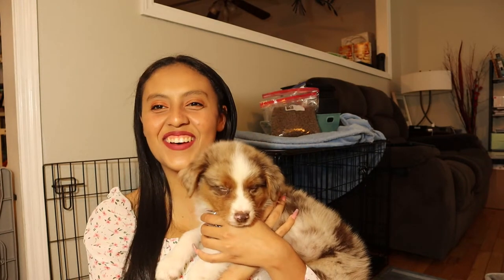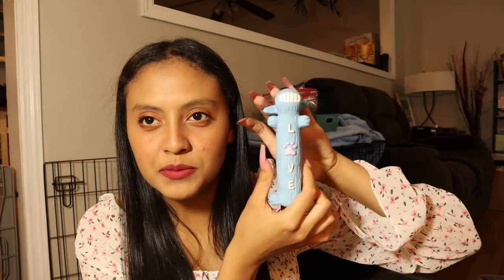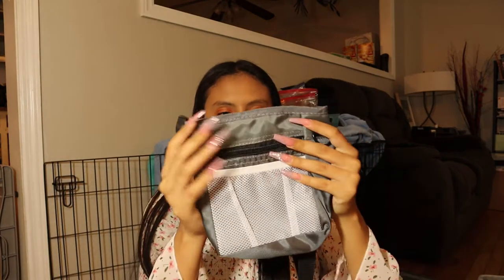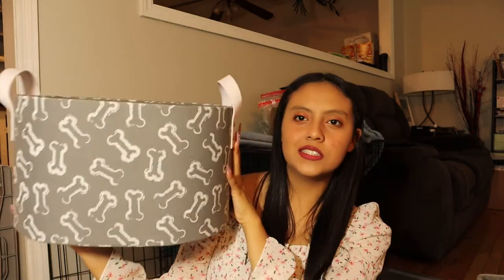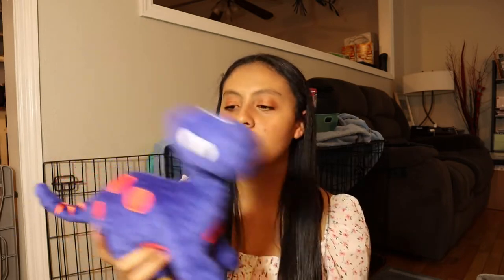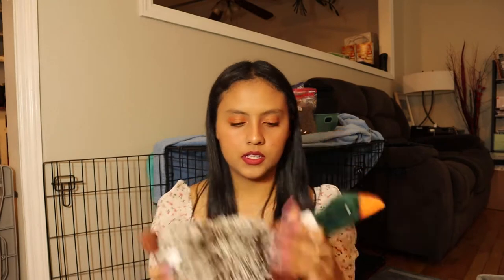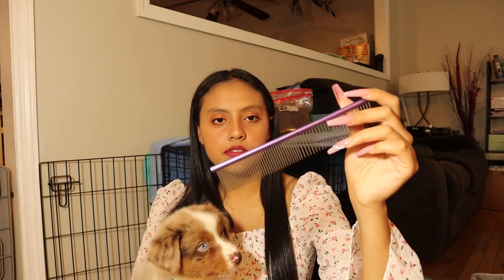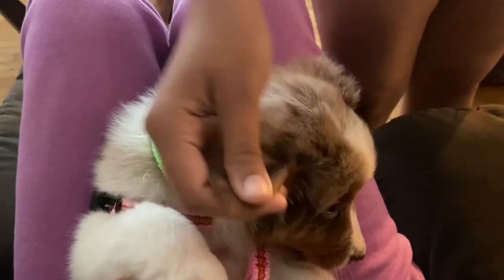Huge Puppy Haul Part 1 | all the puppy essentials you need🐾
Hi! In this video I have a huge puppy haul for you guys on all the things you will need to get a puppy. I will be leaving the links of the items that I got online.👇 Hope you guys enjoy!

🌻items I bought online🌻
~Greenies Dental Treats for Small Adult Dogs
~Greenies Dental Treats for Puppies 6+ Months
~Nature's Miracle Advanced Stain and Odor Eliminator
~Kirkland Signature Puppy Formula
~Glad Puppy Training Pads

~NIKE AIR FORCE 1 PIXEL
~Dr. Martens Jadon Platform 8-Eye Boot
~Fila Disruptor II Premium
~Floral Duvet Cover
~Sunset Lamp
~24 pc Fake Vines